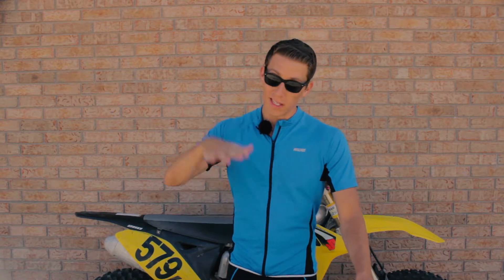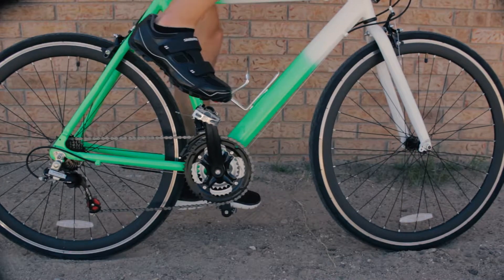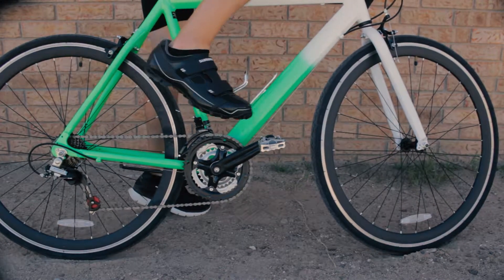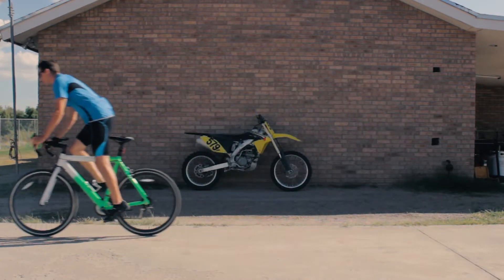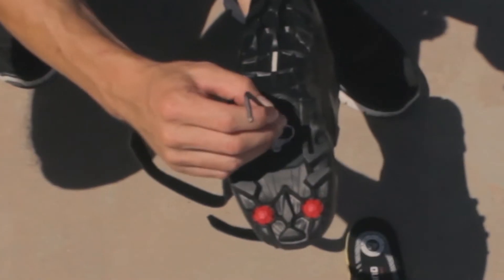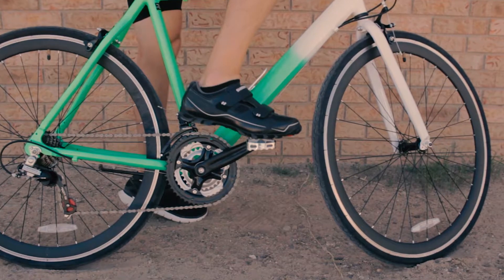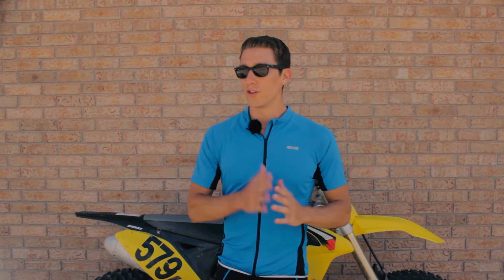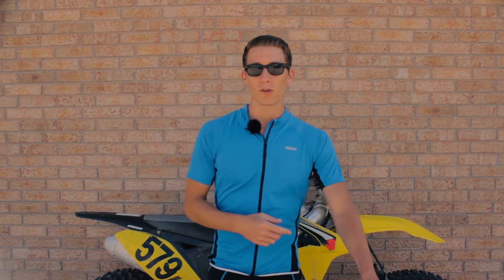How to Ride with Clip In Pedals for Motocross Training - Beginners Guide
Beginners Guide to Riding with Clip in Pedals

Are you wanting to know how to weight train for motocross? Iron foundation is our New downloadable program that can help you get started today.

My foam roller
My lacrosse ball